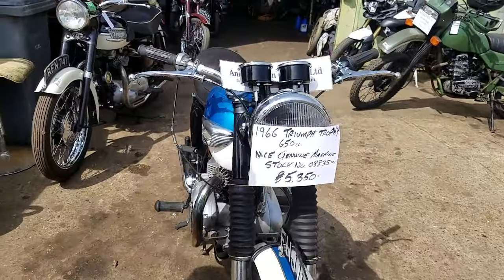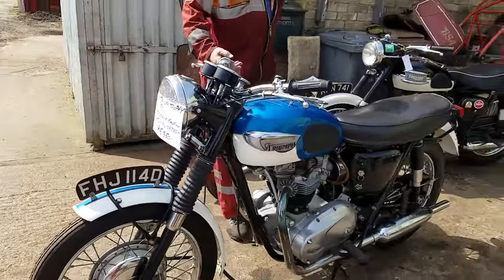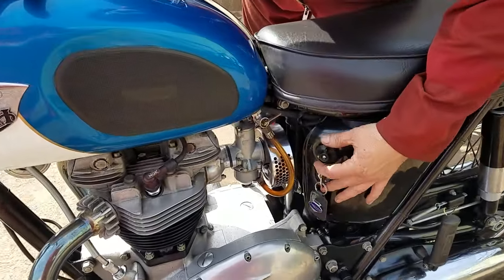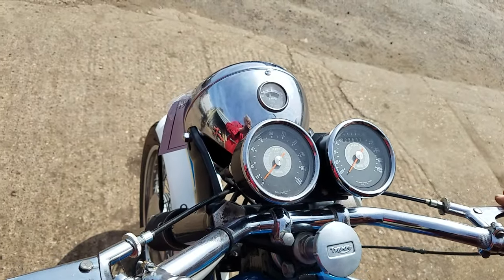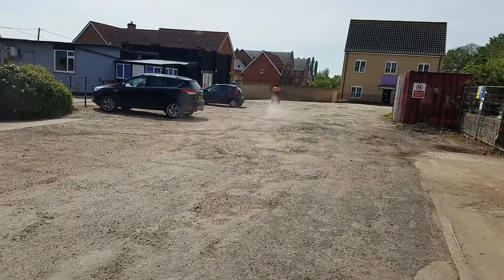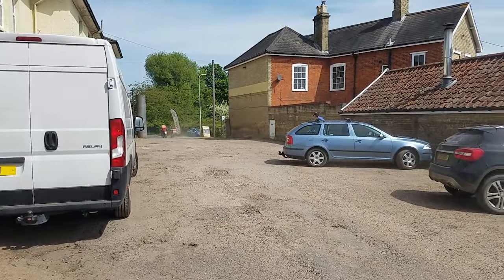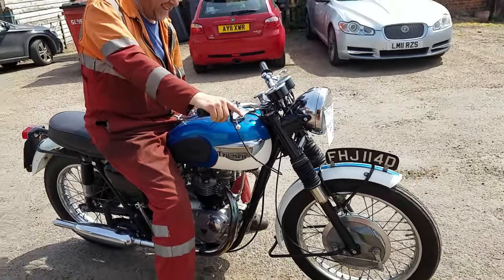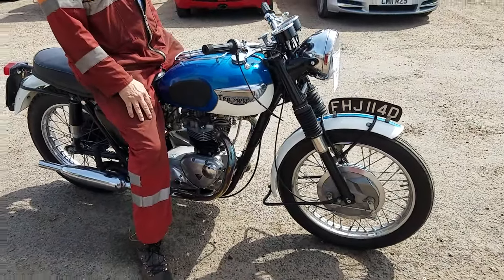1966 Triumph Trophy 650cc at Andy Tiernans